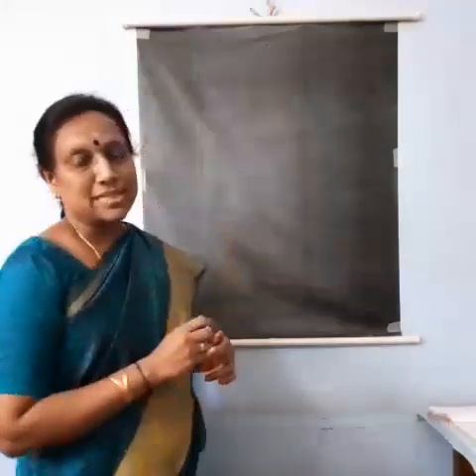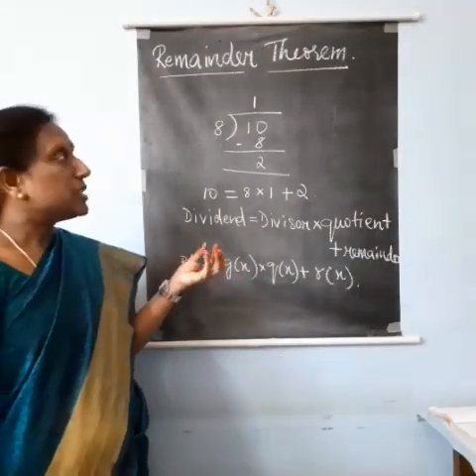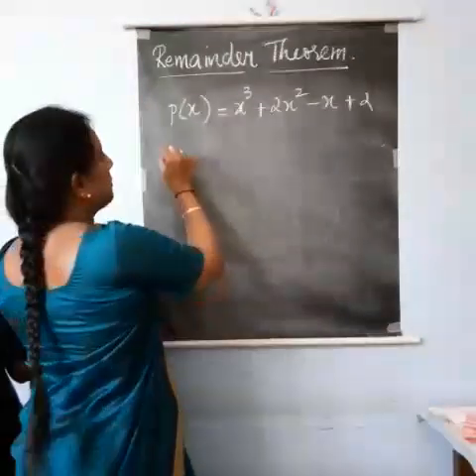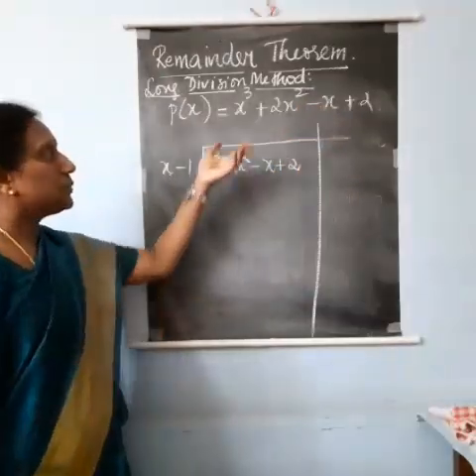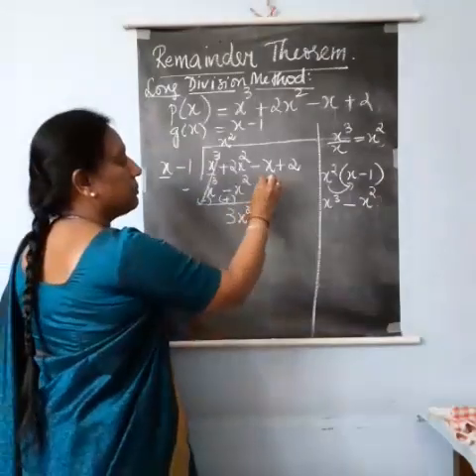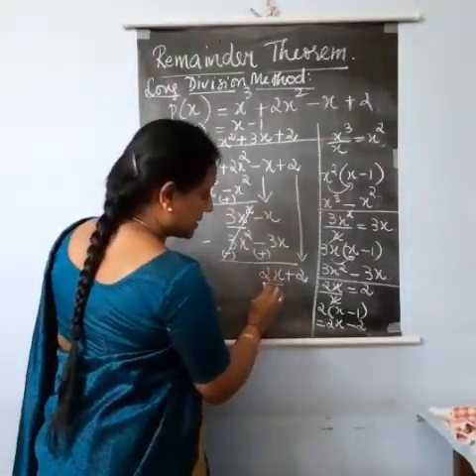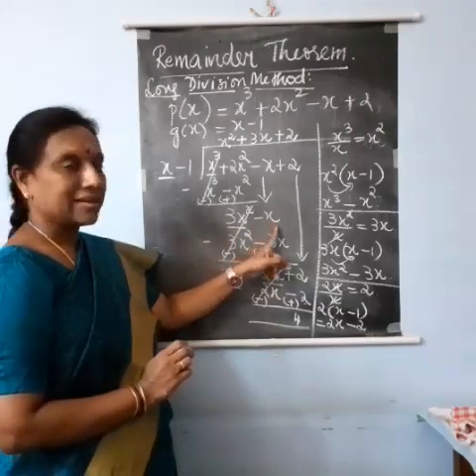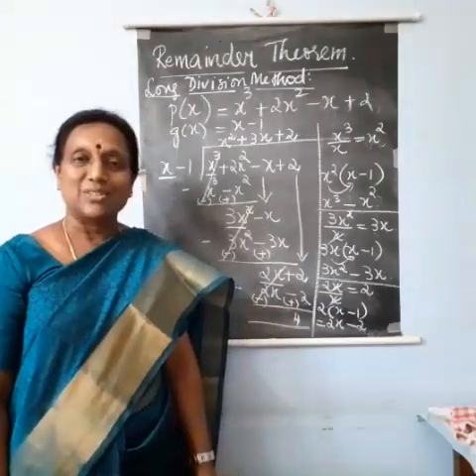Class IX Mathematics - POLYNOMIALS - 3